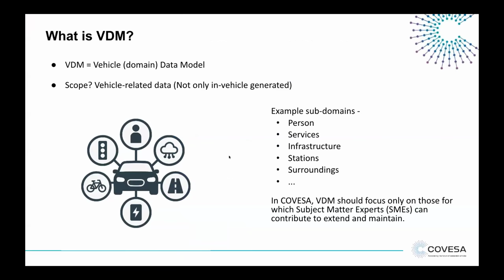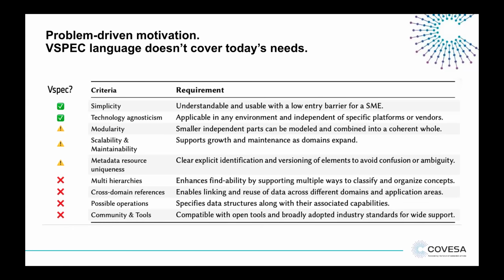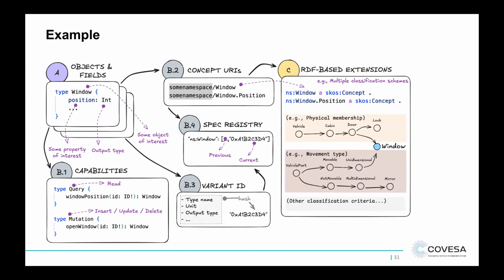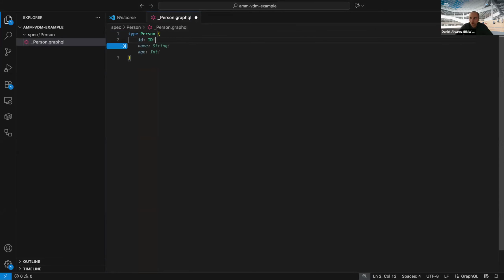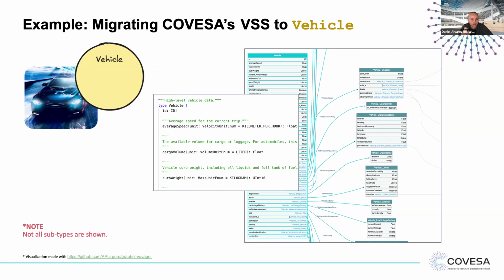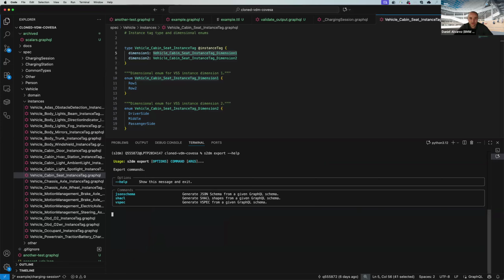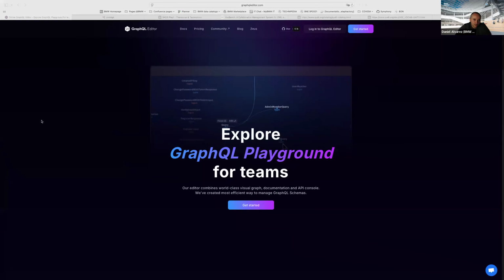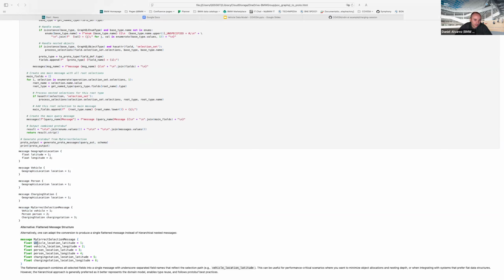COVESA Vehicle Data Model (VDM)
An introduction and deep dive into COVESA's Vehicle Data Model (VDM) presented by Chaitanya Podalkuru, Automotive professional at Ford Motor Company and Daniel Alvarez-Coello, Research Engineer at BMW Group.

VDM is COVESA’s next step in data modeling maturity, built for the evolving needs of connected mobility, supporting multiple domains and use cases, both within and outside the vehicle. Building on the principles of VSS — simplicity, accessibility, and community ownership — while improving flexibility, governance, interoperability, and using open web-friendly standards and technologies needed for the next 10 years.